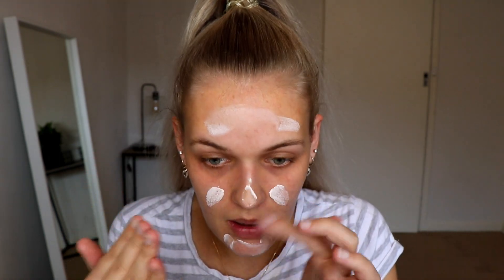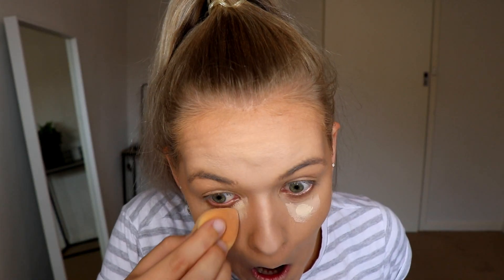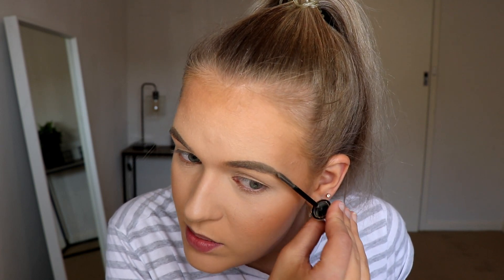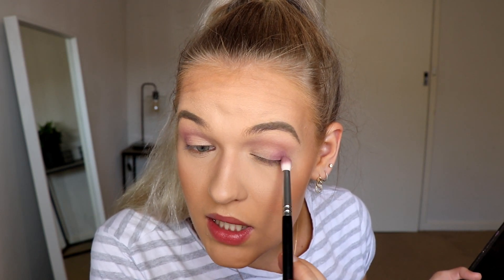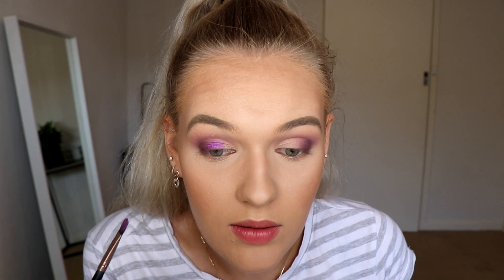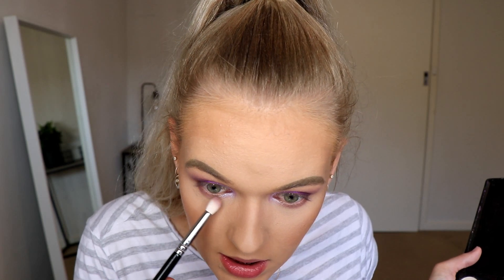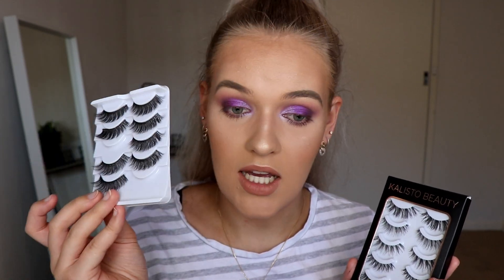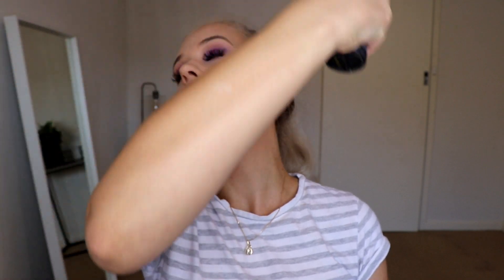Purple eye shadow for green eyes!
Hey stunners! Watch how I make my green eyes POP!

All opinions are my own, I would never lie about what I think of a product to my subscribers/followers.